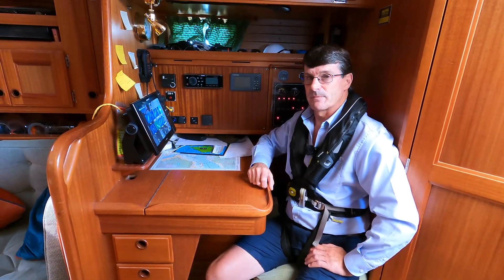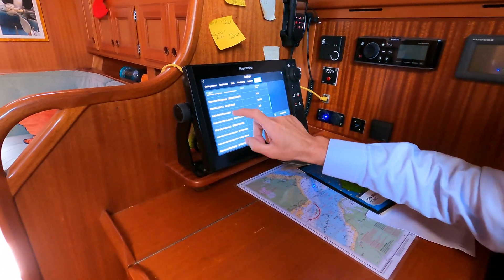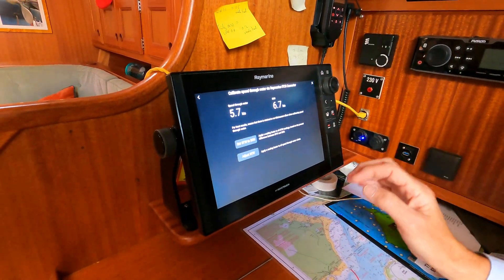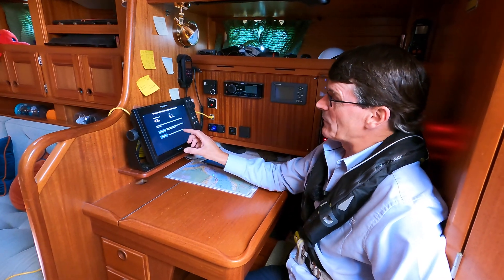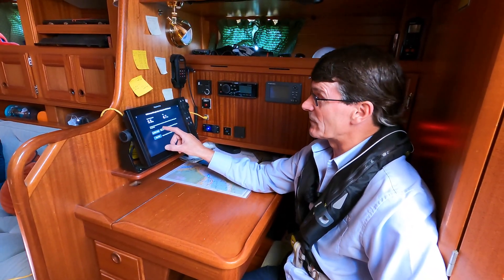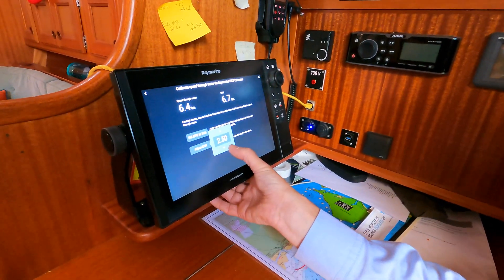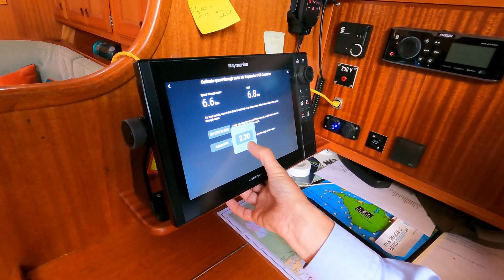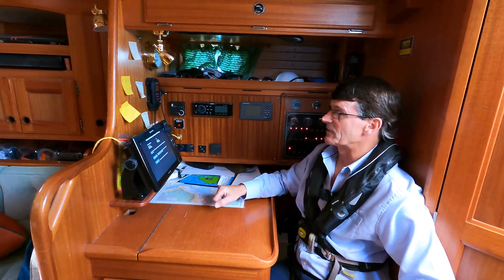Raymarine Top Tips - Speed Calibration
In this Top Tips video, we will be talking about speed calibration